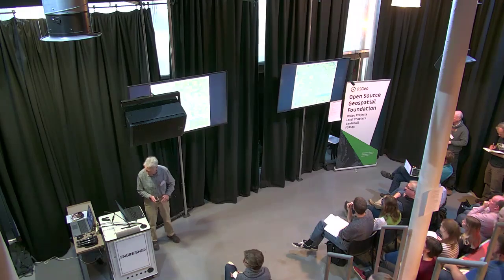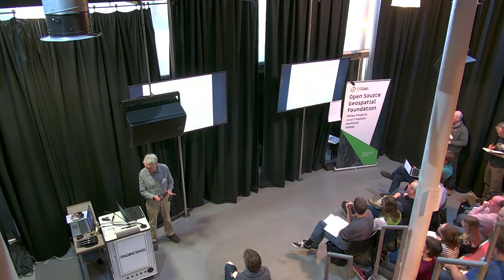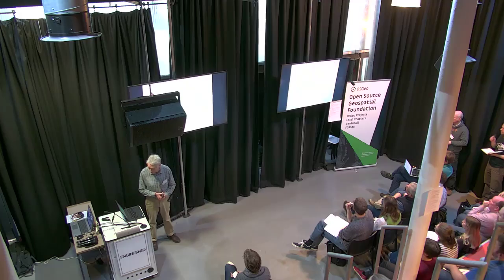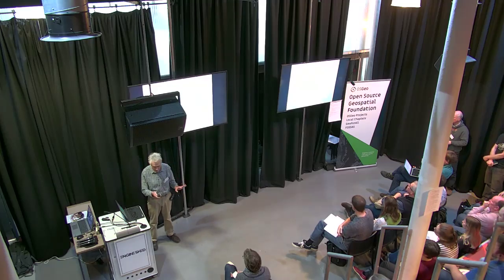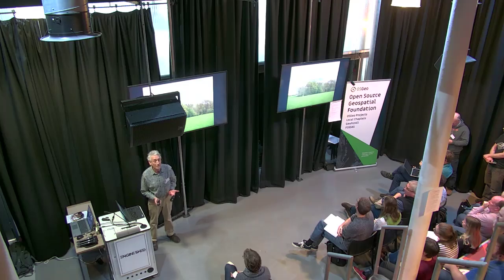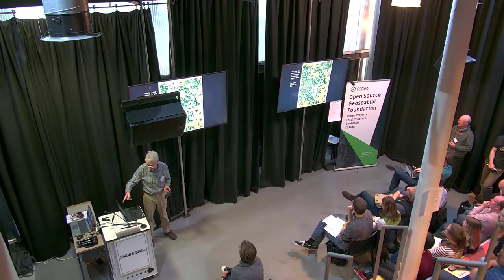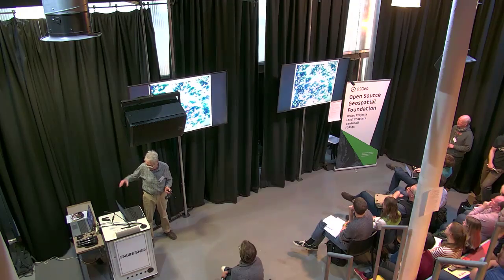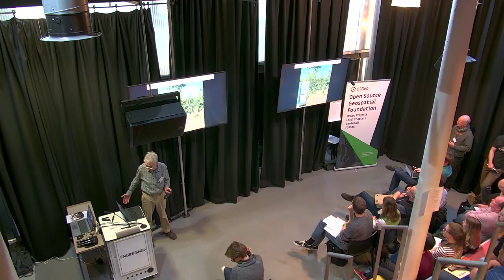FOSS4G:UK South West 2024 | David Lovelace | Geo-spatial data analysis for heritage & habitat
Presented on 12th November 2024

Speaker: David Lovelace

Talk Title: Geo-spatial data analysis for heritage & habitat

Description:

BSc physics (1970), 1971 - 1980 research in telecoms industry, been using GIS for habitat survey/conservation, archaeology, land management planning in Herefordshire since mid 1990s

Application of FOSS4G to advance the Nature Recovery strategy for Herefordshire, focussing on QGIS, PostGIS, geo-referenced raster layers of aerial photography, scanned historic maps and LIDAR integrated with mobile phone geotagged photos for citizen science surveys and using Geoserver to develop website delivery